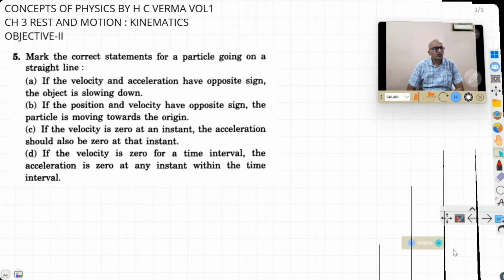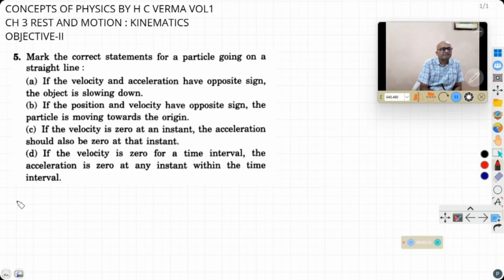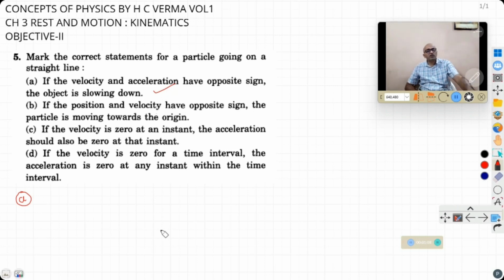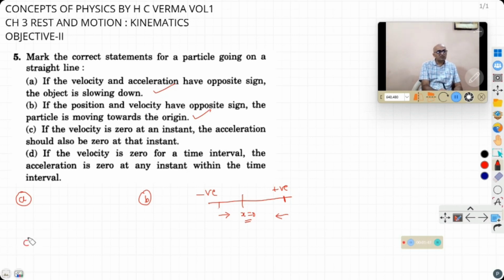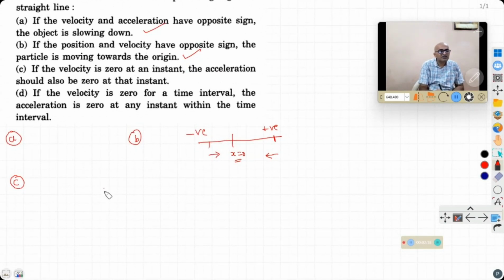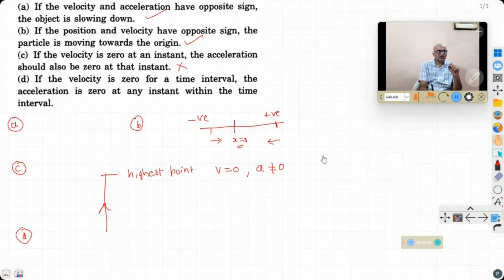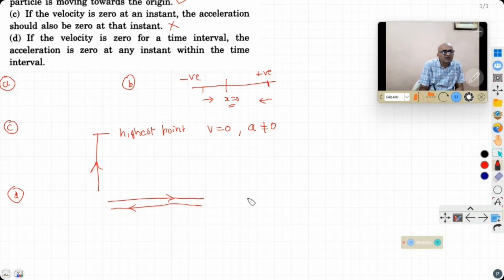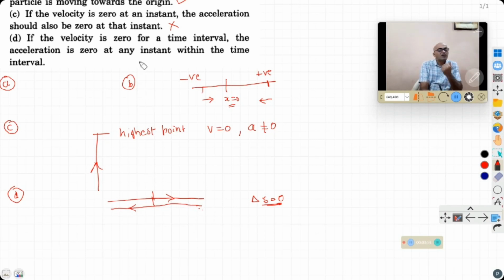HC VERMA SOLUTIONS|KINEMATICS|REST AND MOTION|OBJECTIVE II-5|EASY EXPLANATION|ENGLISH|JEE MAINS|NEET